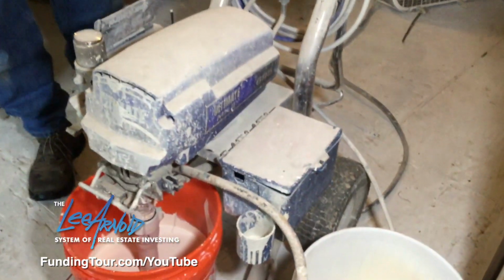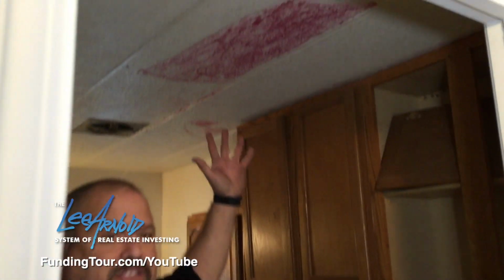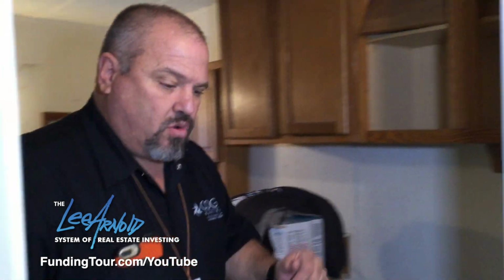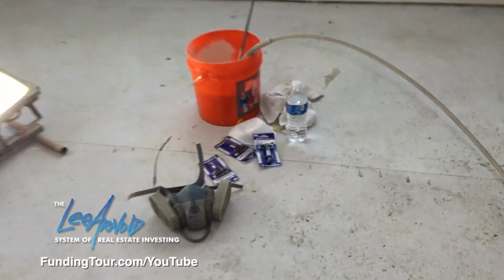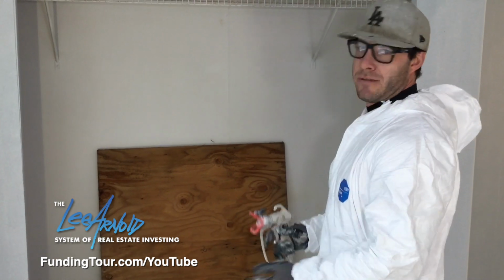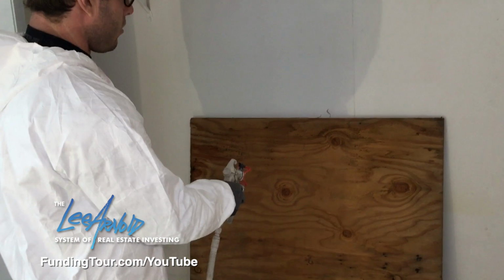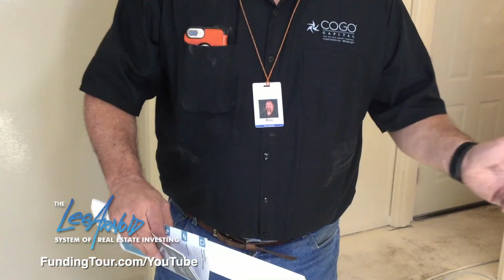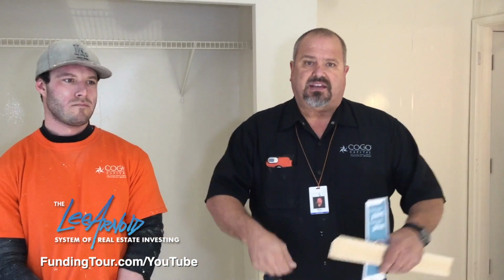How To Spray Paint Home Interior like a PRO - QUICK and EASY DIY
'The Truth About Flipping Homes' - The Lee Arnold System of Real Estate Investing

Need to paint those interior walls but just don't have a lot of time to fuss with brushes and rollers? We take the fear out of using a commercial paint sprayer and take you step-by-step on how to do it quick, easy - and CHEAP! Hosted by our Project Superintendent Ron Brown.

Step into Lee Arnold’s ‘backyard.’ Walk in the shoes of a successful real estate investor and entrepreneur. See and do exactly what Lee does when he goes to the foreclosure auction, negotiates with buyers and sellers, and rehabs real estate properties.

LEARN ALL ABOUT THIS and the many other pieces of training that The Lee Arnold System of Real Estate Investing has to offer!

CHECK US OUT – WE TRAIN - WE LEND - YOUR SUCCEED!